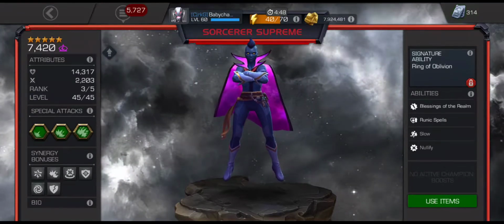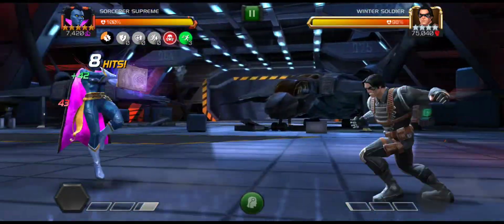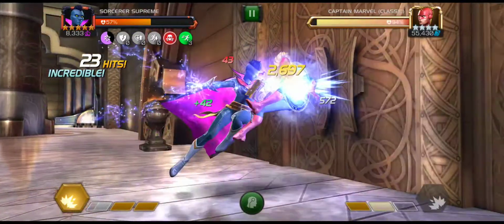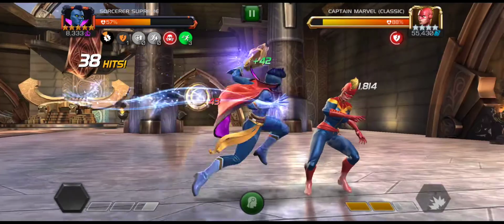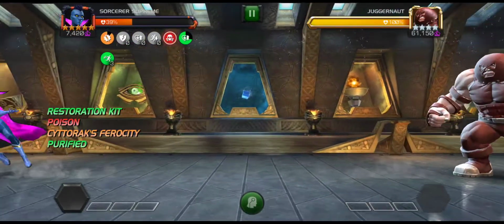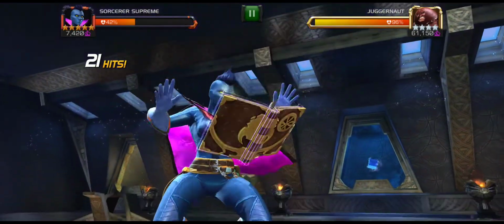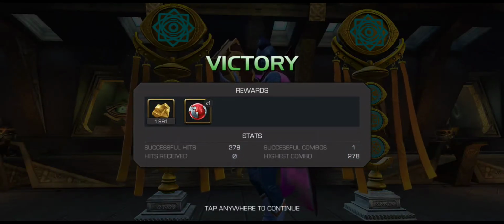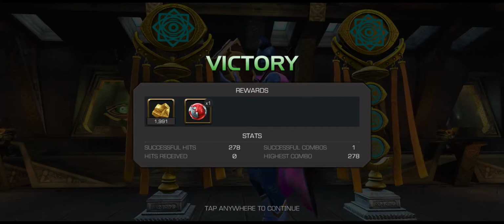Sorcerer Supreme Breakdown - Marvel Contest of Champions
Taking R3 Sorcerer Supreme out for a spin. Showing how her runes work and survivability while using "damage over time" masteries.